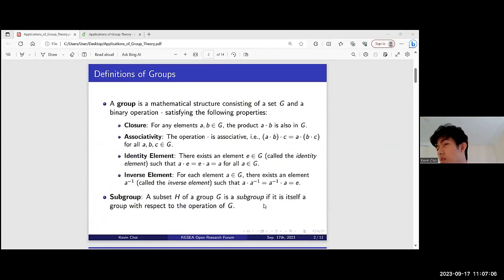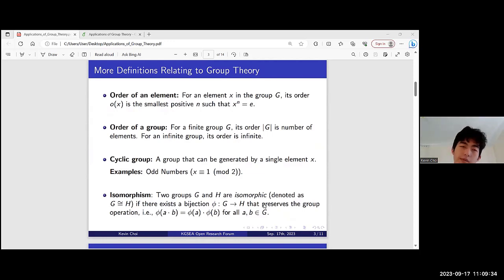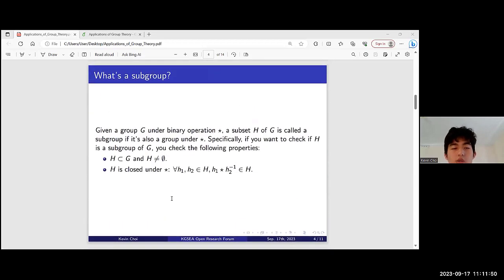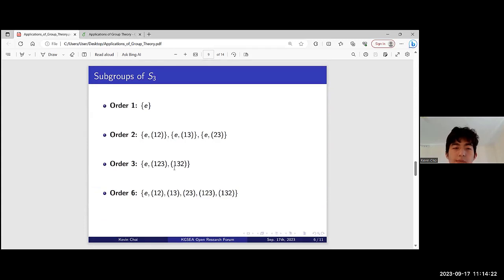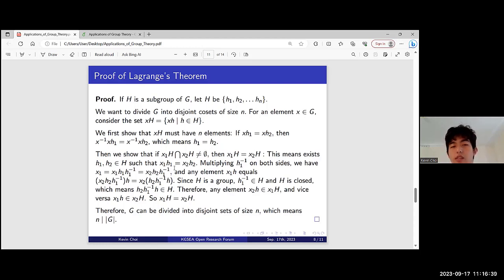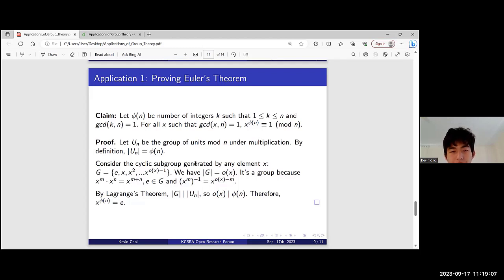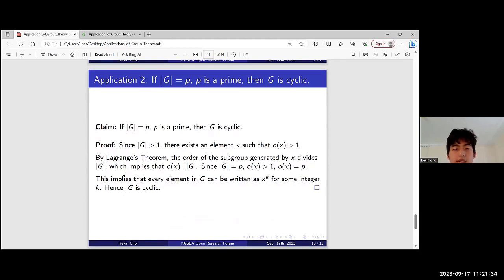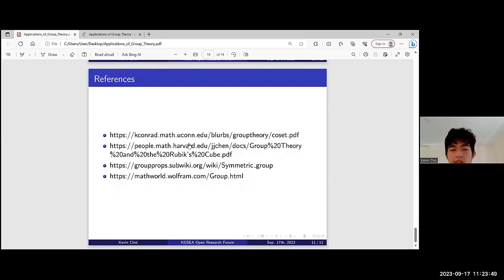En_OpenSchool "Applications of Group Theory" by Kevin CHOI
2023 Open School from KGSEA Math Circle
Sep 17, 2023
Title: "Applications of Group Theory"